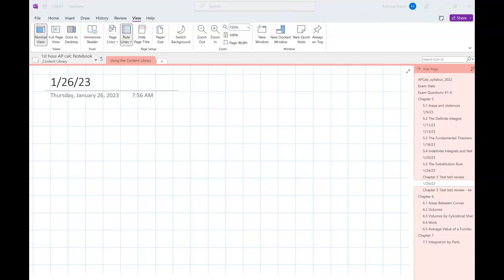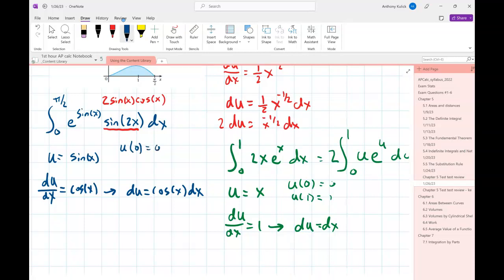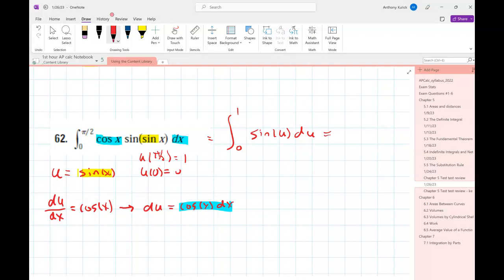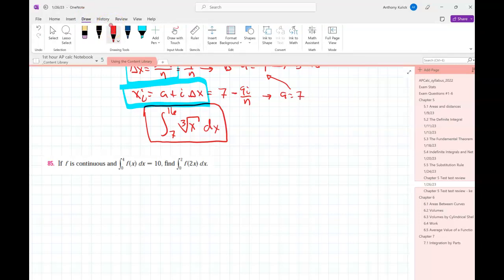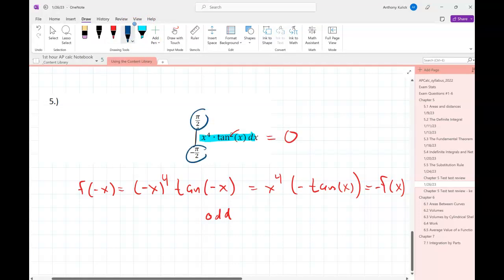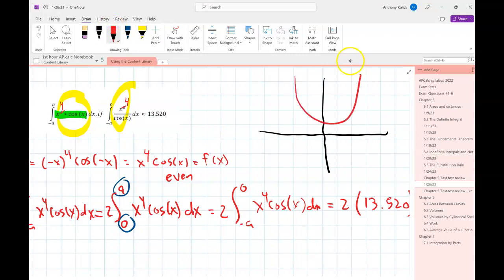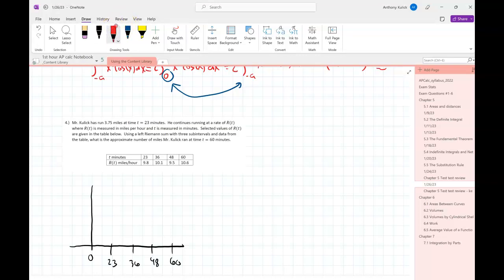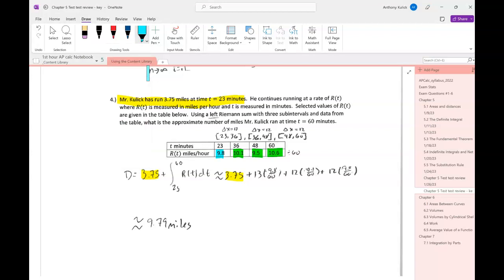1/26/23 AP Calc - 1st hour